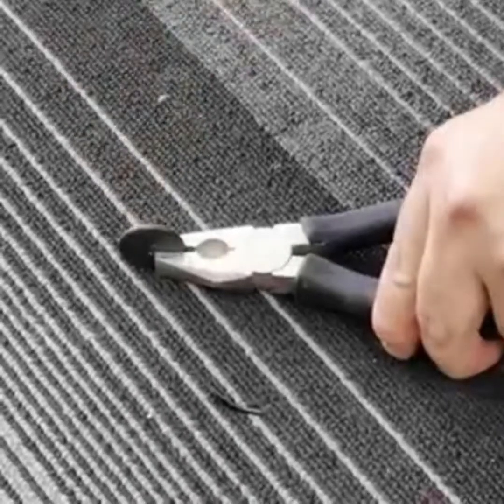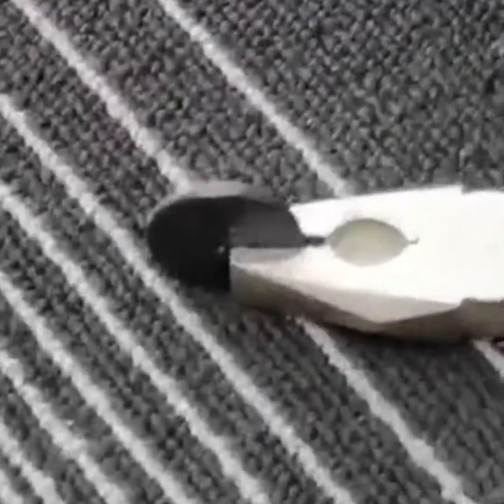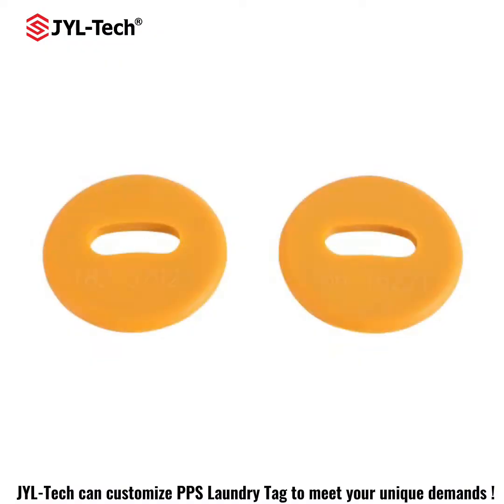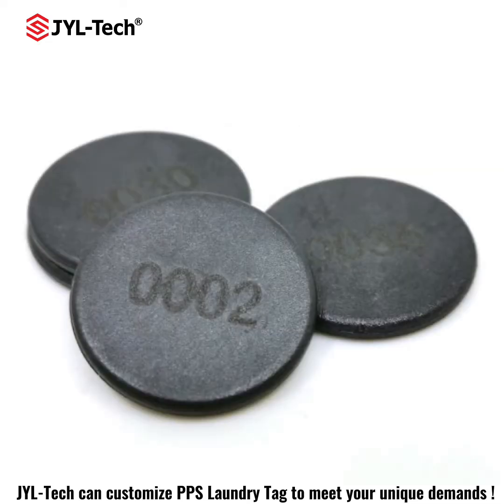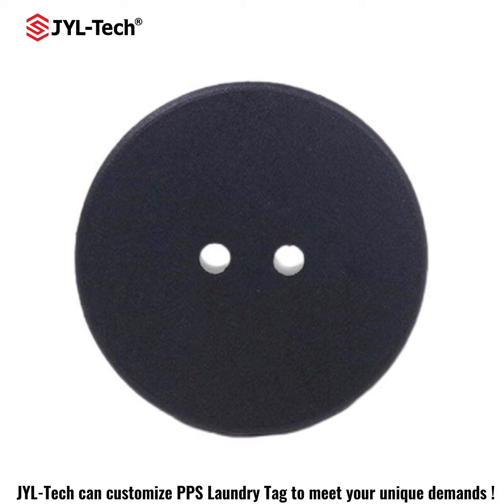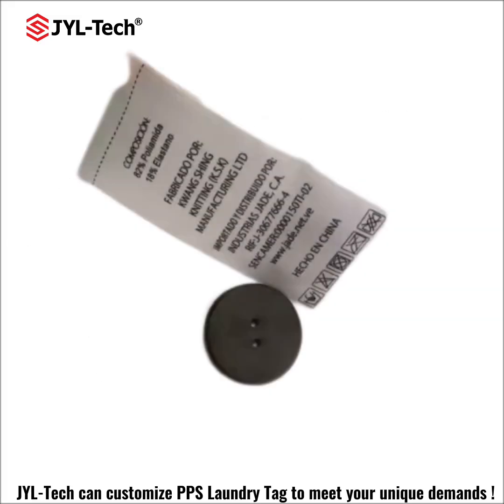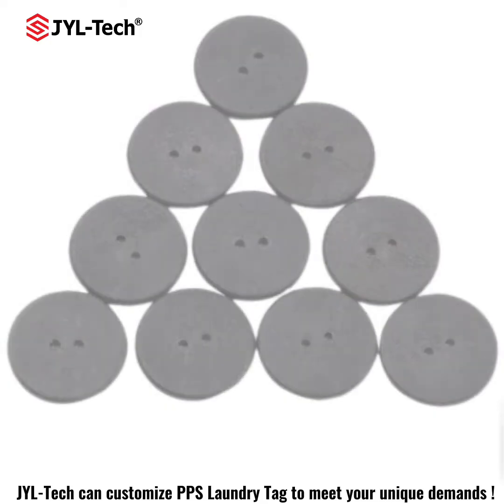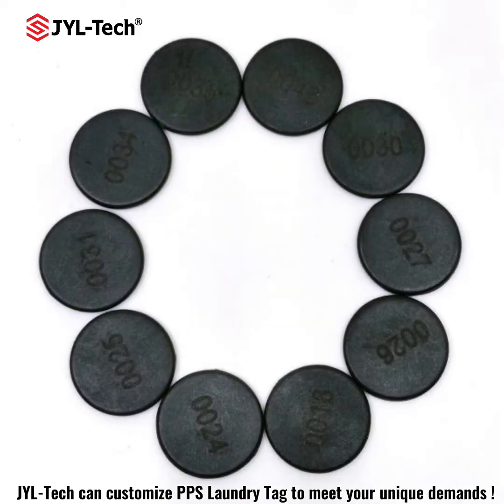JYL-Tech PPS RFID laundry Tag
JYL-Tech PPS RFID Laundry tag like button also named Button RFID laundry Tag , it was designed by durable PPS material to withstand immersion in water, heat, pressure and chemicals. It is used to perform and verify inventory processes in hotels, hospitals, schools, and other institutions. It can be easily sewn onto sheets, towels, napkins and other clothing items.

Find the RFID product or solution that meets your business needs.